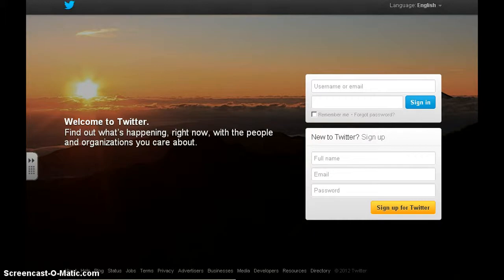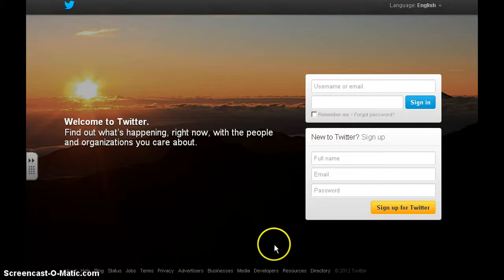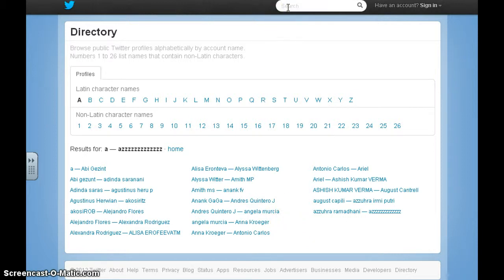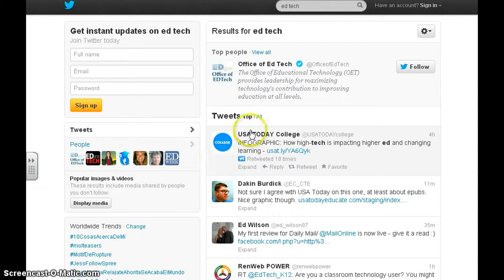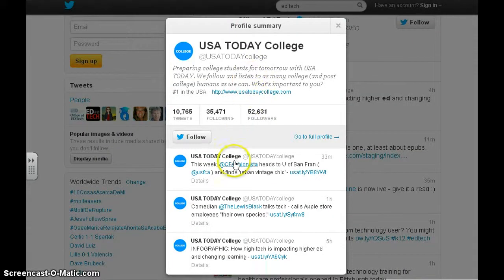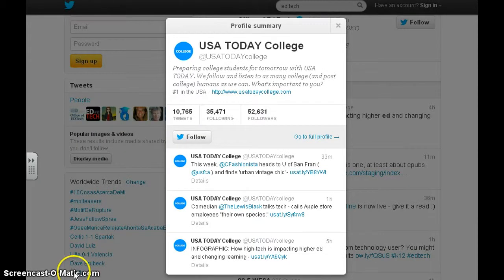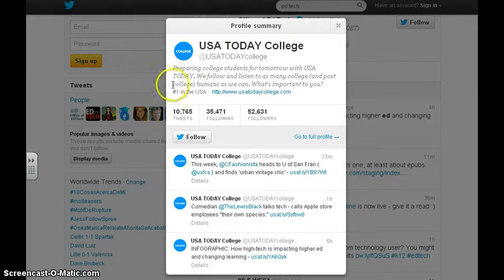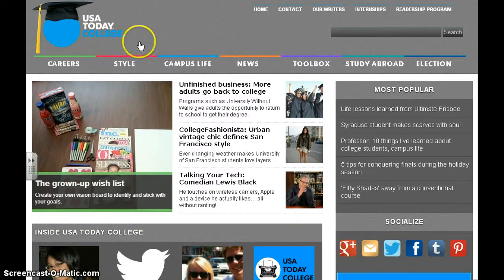Using Twitter without a Username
Using Twitter as a powerful professional development tool, without a username or password.